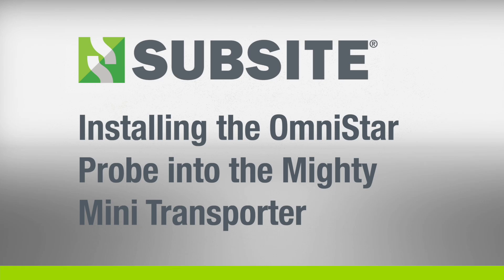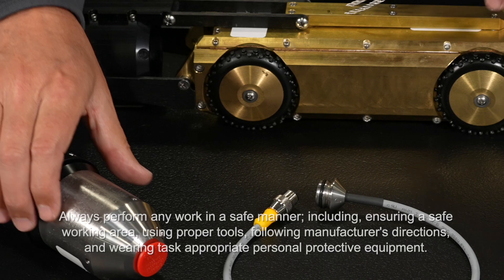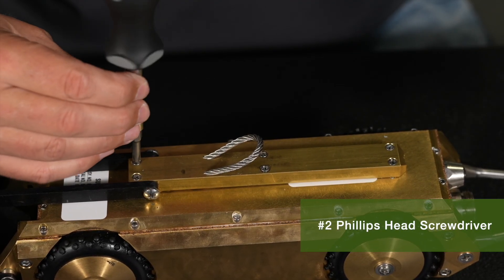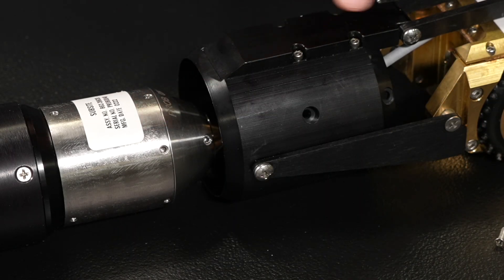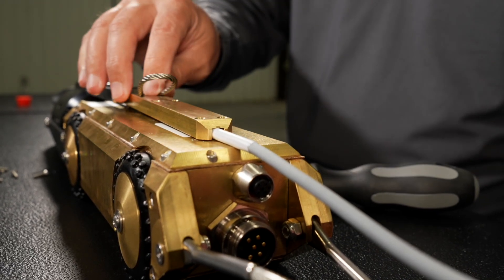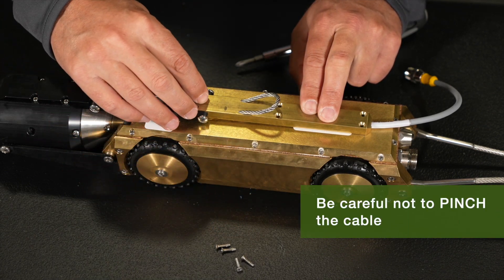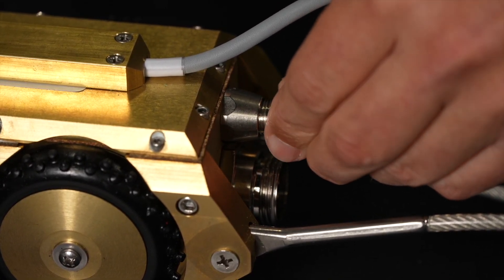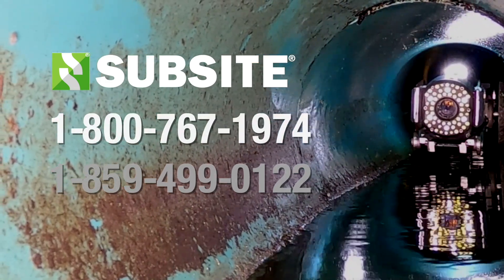How to Install the Subsite OmniStar Probe onto the Subsite Mighty Mini Transporter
This video will walk you through how to install the Subsite OmniStar Probe onto the Mighty Mini Tractor.

The OmniStar Probe delivers a 360° continuous rotate capability and a 270° panning capability for easy sewer inspection.

In addition to high-performance features, the OmniStar gives you different mounting options, as it is specifically designed to mount on the Single-Conductor Push Rod or the Mighty Mini Tractor.

When used as a push camera, the OmniStar fits in three-inch pipes. When used with Mighty Mini Tractor as a mainline camera, it will fit in four-inch or larger pipelines. The later configuration takes advantage of the Mighty Mini Tractor’s easily adjustable cantilevered camera mount and quick performance (travel speeds up to 30 feet per minute and four-wheel drive powered by a 90W rare-earth permanent magnet motor).